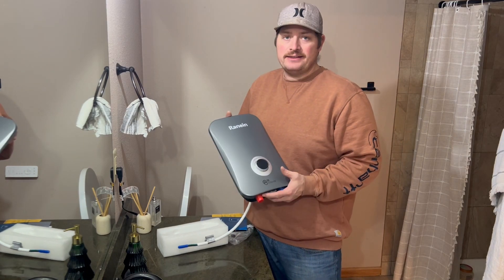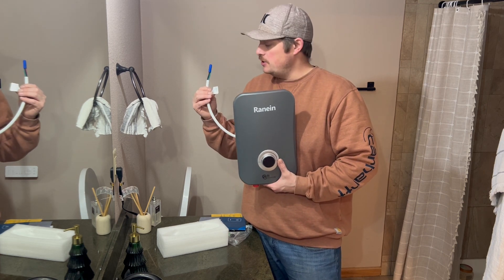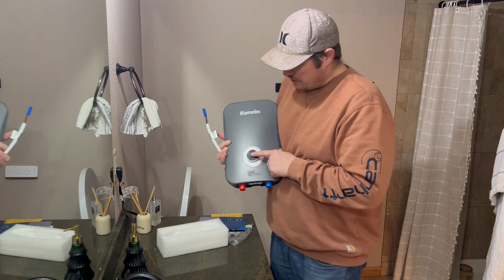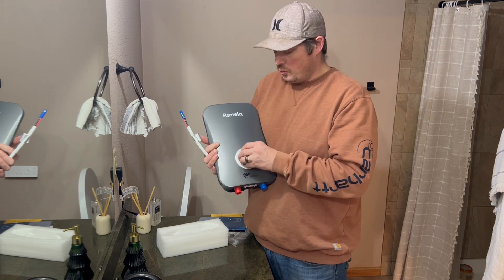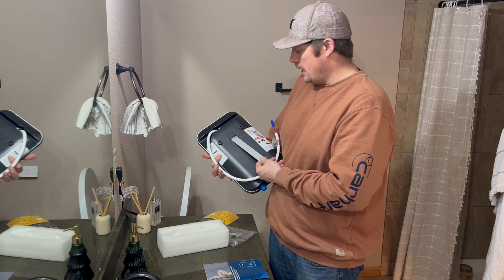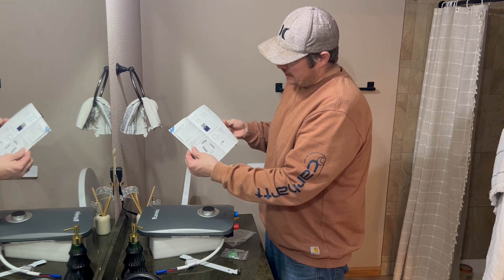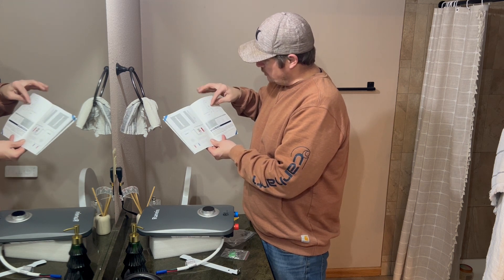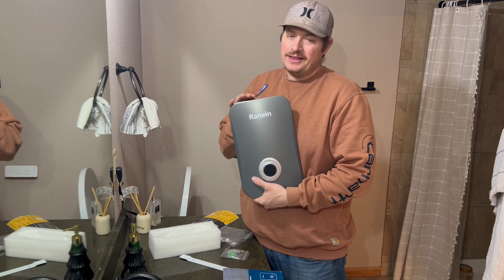TinyTide 6.5k: Compact Marvel for Bathroom Bliss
Unleash the marvel of TinyTide 6.5k – your compact companion for bathroom bliss. With its petite size and powerful 6.5k rating, this water heater guarantees instant warmth without the wait. Elevate your shower experience with the efficiency and convenience of TinyTide.